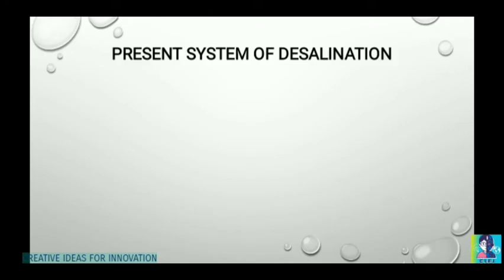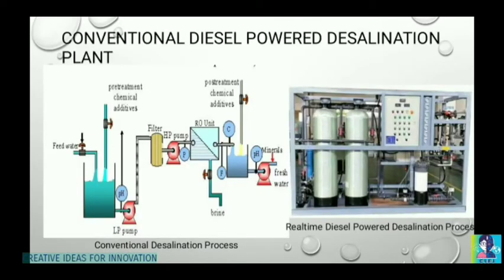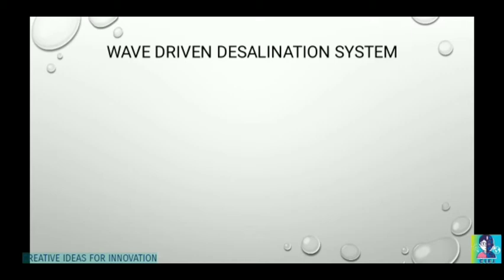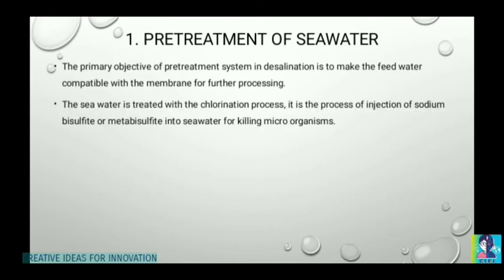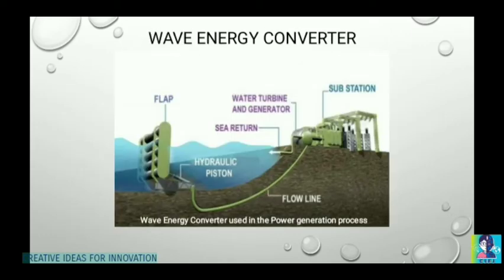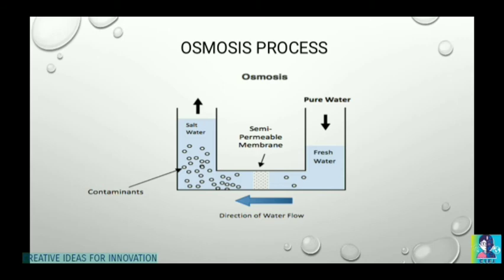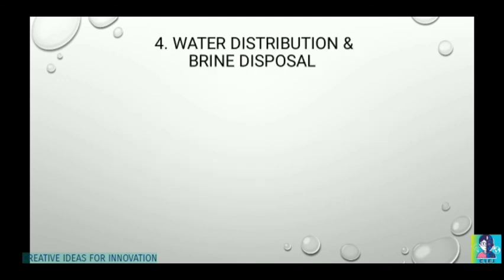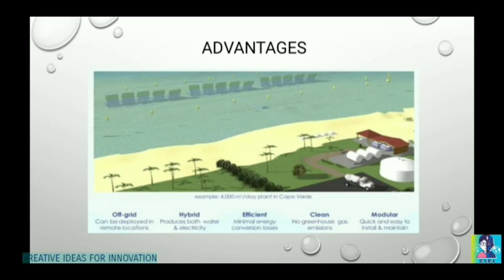HOW TO MAKE DRINKING WATER FROM SEA WITHOUT ELECTRICITY | PROJECTIDEAS PROJECTVIDEO CIFI YouTube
For Watching in Tamil Click

Vocal : English US, Paul Pinksheep
From NVA copyrights Reserved.